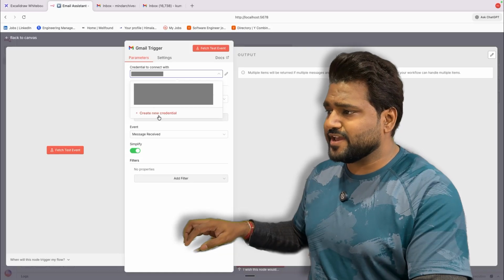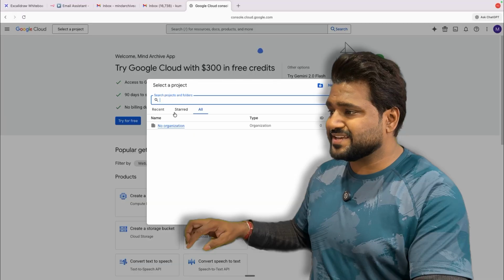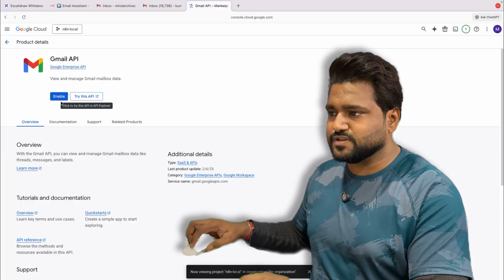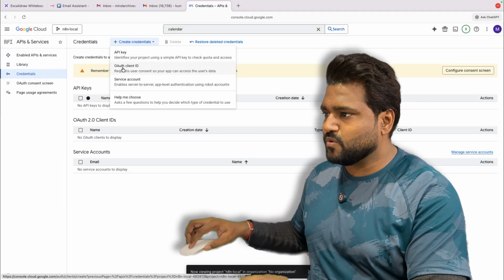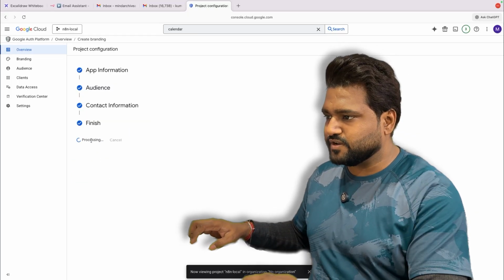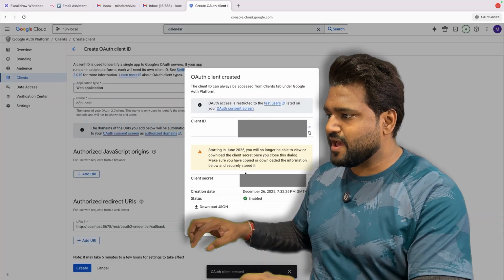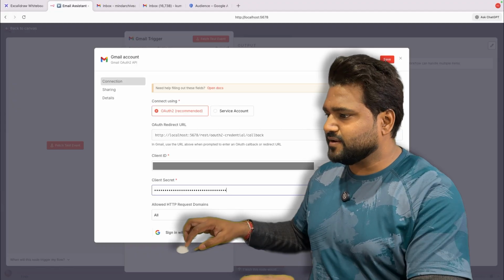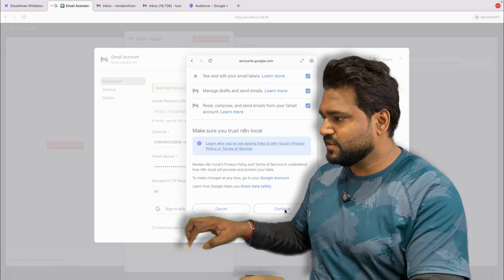How to Fix n8n Gmail OAuth2 on Localhost (Google Cloud Setup)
Learn how to successfully connect your Gmail account to a locally hosted n8n instance using OAuth2. This step-by-step tutorial guides you through the entire Google Cloud Console setup, including enabling the Gmail API and configuring the correct Redirect URIs for localhost.

If you are running n8n on your own machine and struggling with Google authentication, this video is for you.

⏱️ Timestamps: 0:00 - Introduction & The Goal 0:07 - Creating a Google Cloud Project 0:30 - Enabling the Gmail API 0:42 - Configuring OAuth Consent Screen 1:08 - Creating OAuth Client ID & Secret 1:12 - Adding the Correct Redirect URI (Localhost) 1:23 - Connecting Credentials in n8n 1:40 - Final Authorization & Success

🚀 What's covered:
Creating a new project in Google Cloud Console
Enabling Gmail API services
Setting up OAuth Consent Screen for External usage
Generating Client ID and Client Secret

Instagram, X, LinkedIn: @kgtechtalks